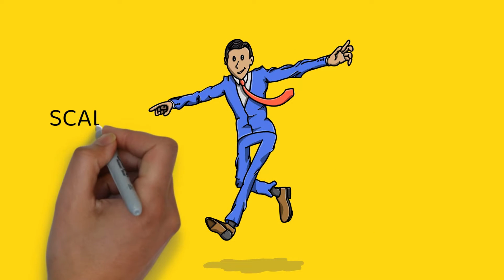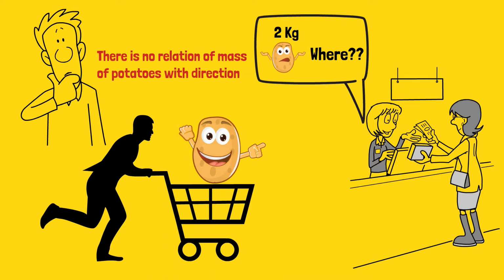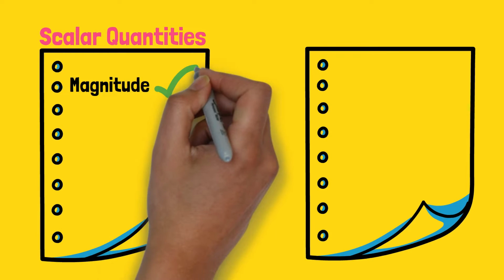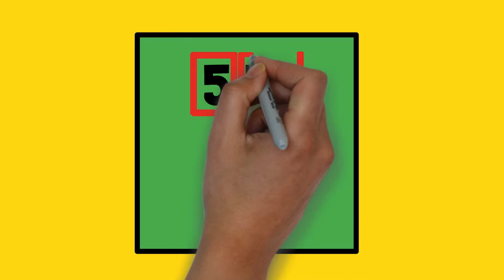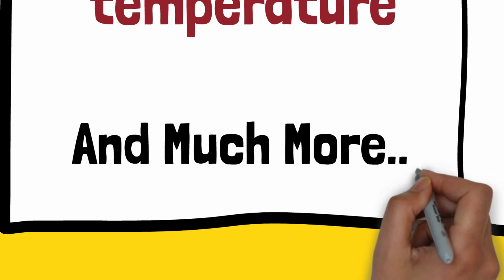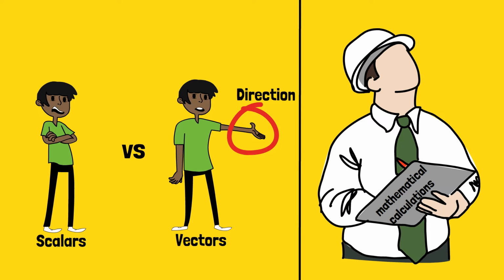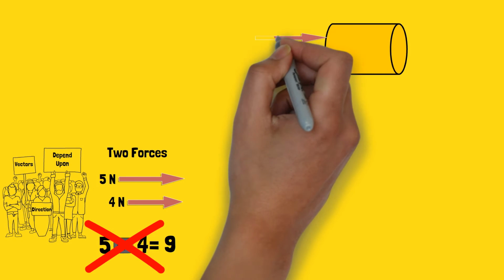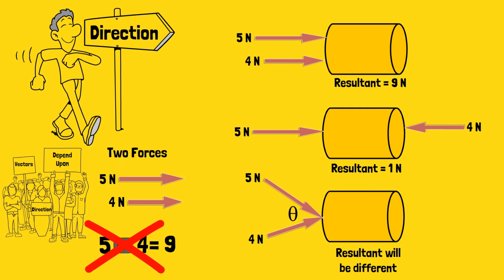Introduction to Vector Quantities | Difference between Vectors and Scalars | What is Vector & Scalar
In this video we have discussed scalar and vector quantities. The video starts with a common problem that became the base of difference between Scalars and Vectors. In this video we have expalined the basic difference between vector and scalar quantities. The basic difference between vector and scalar quantities is direction. Video continues by giving some examples of both scalars and vectors. We have also discussed impacts of difference of direction in mathematical operations of vectors and scalar calculations.

So Stay with us to make physics EASY and NOT BORING anymore.